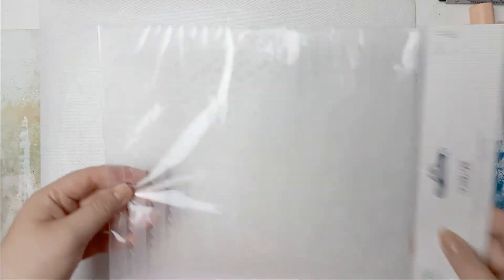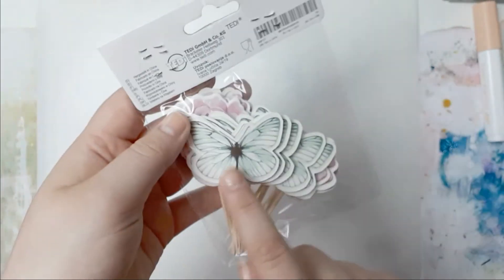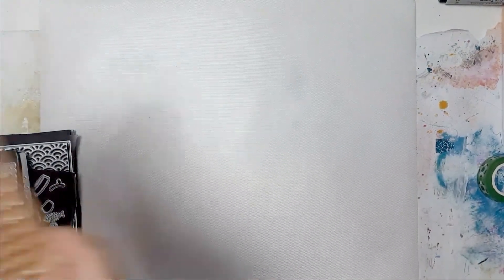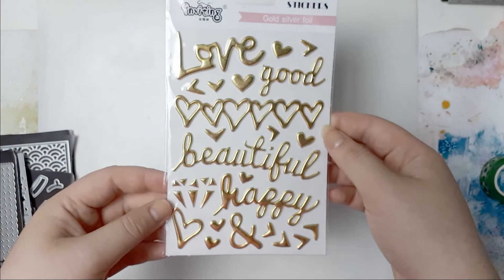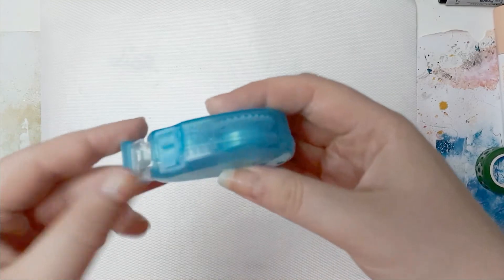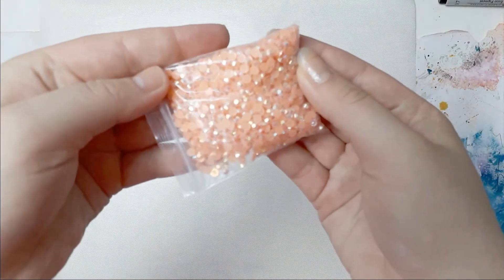COMBINED HAUL | FLYING TIGER | DM | AMAZON | TEDI | LIDL | HOFER | crafting haul #124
Hi guys,
I have a short haul video for you today.

xo Lisa